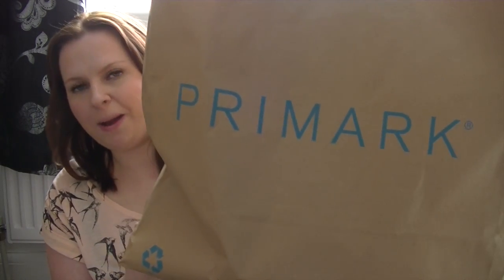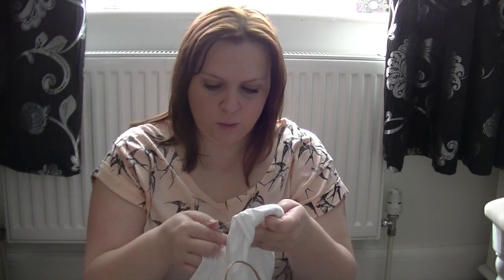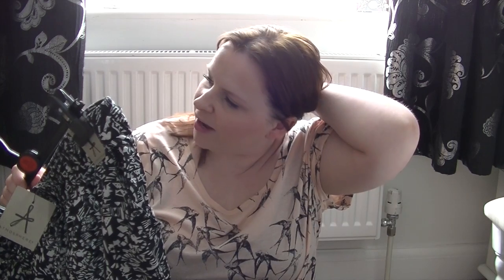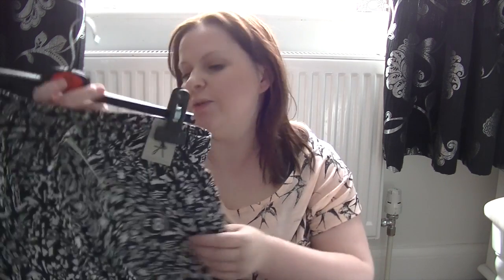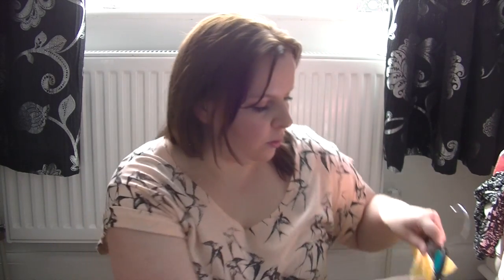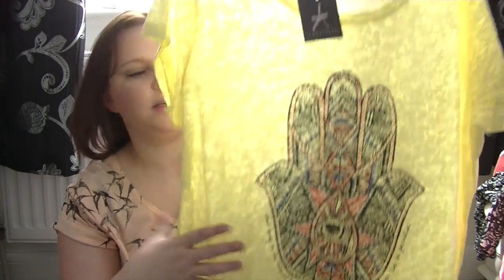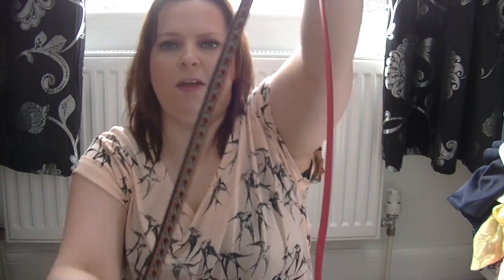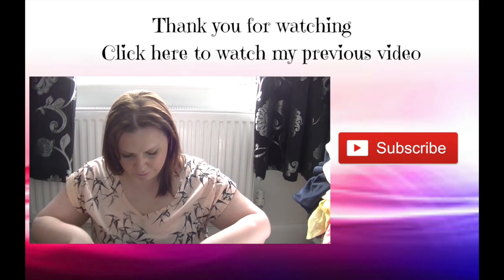Haul / Try On ~ Primark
Here are the clothes that I recently purchased in Primark.

I find it hit and miss with Primark on their sizing so always advise to try the clothes on before you buy them.